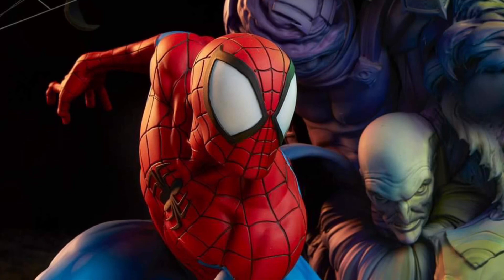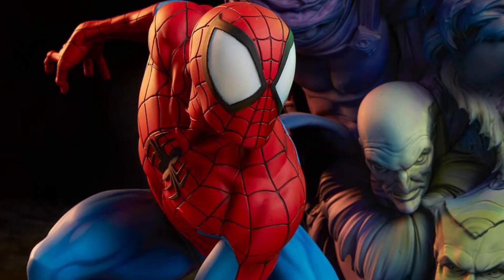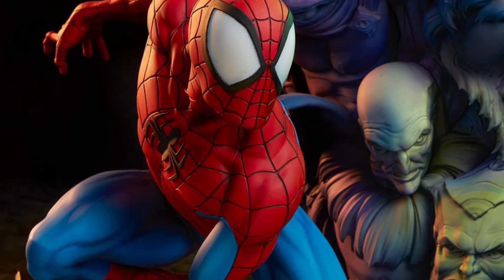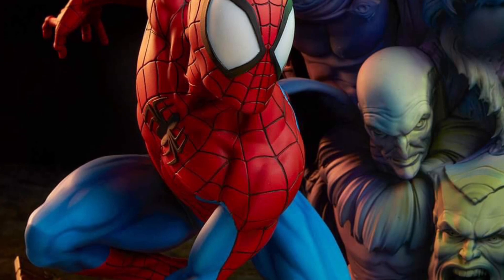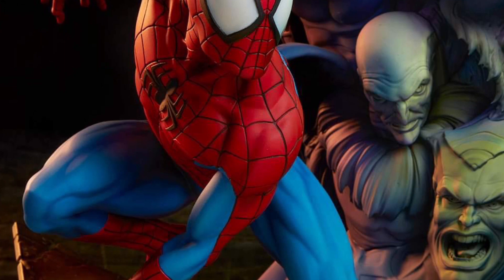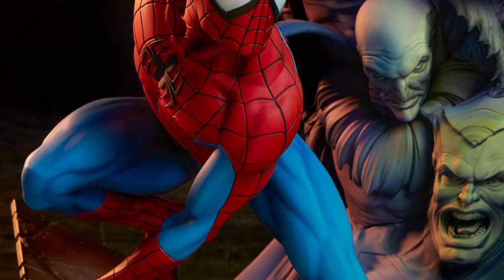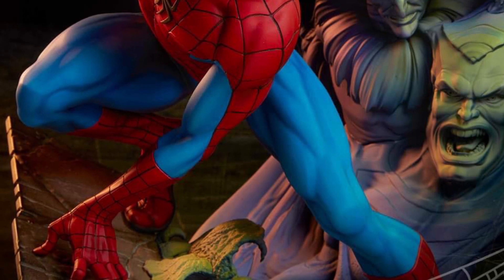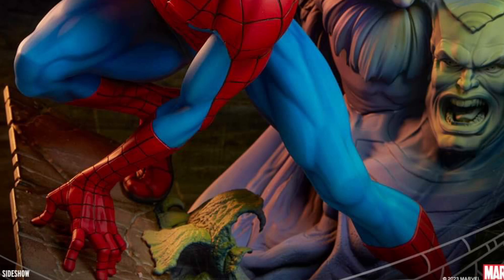New Spiderman statue revealed by sideshow collectibles